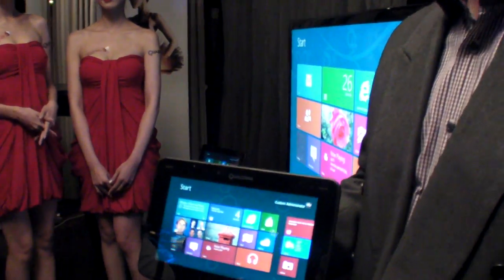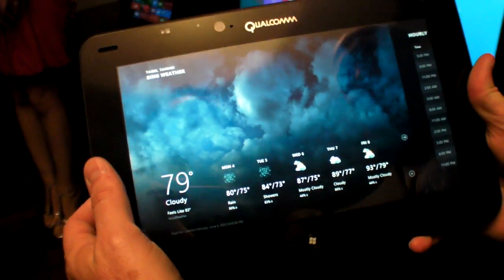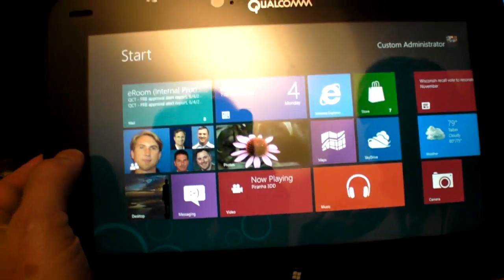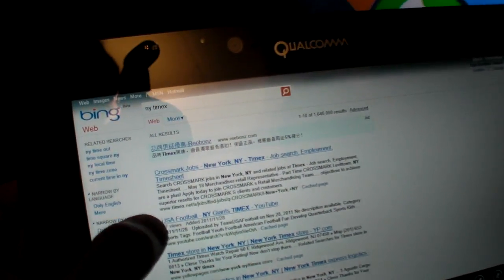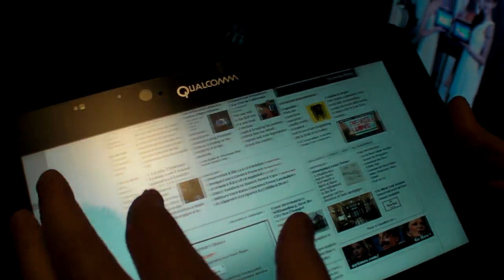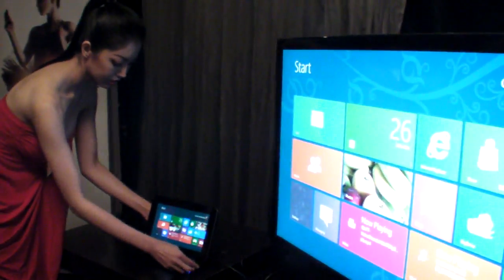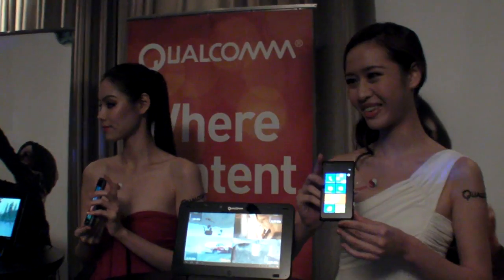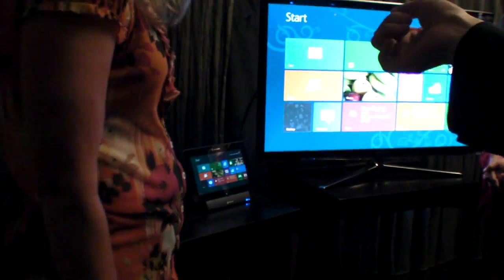Windows 8 RT on the Qualcomm S4 Snadragon development platform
This demo of Windows 8 RT on Qualcomm S4 seems to be very smooth. There are a few bugs here or there, but overall, it looks quite smooth to me. I think Windows 8 on ARM is going to be more popular than Windows 8 on x86, yet I think that Android will remain far more popular than all forms of Windows.